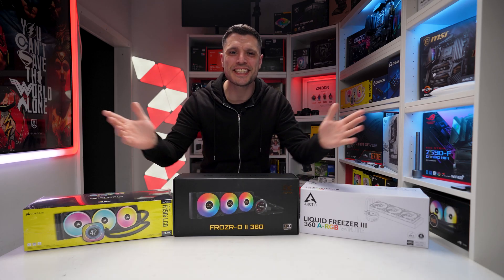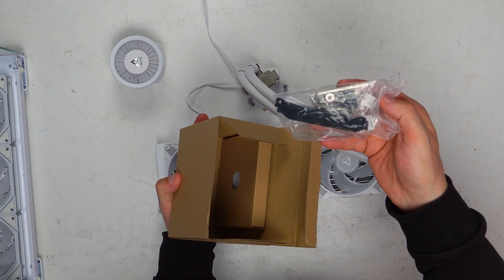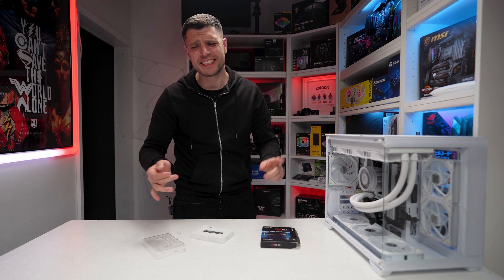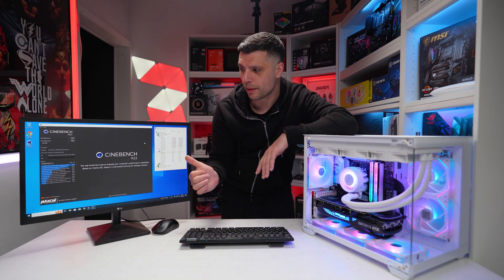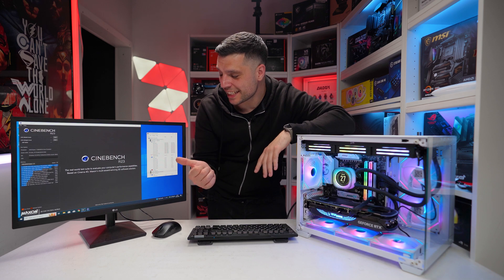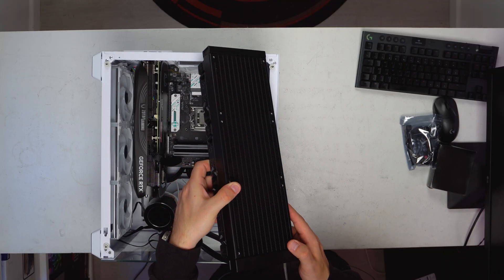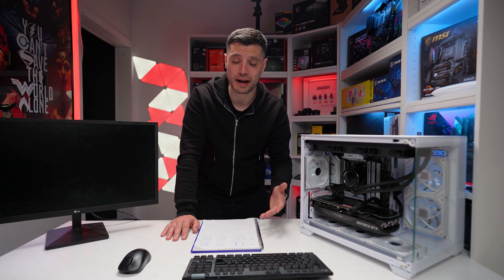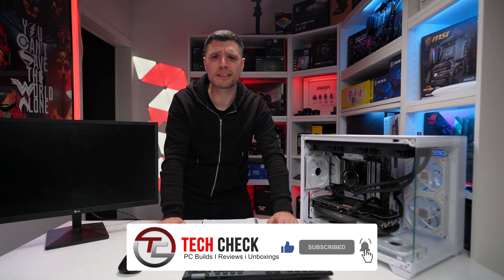Which 360mm AIO is BEST?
Todays video is all about which AIO is best at cooling the Ryzen 7 7800x3D!
I wanted to find out how a £100 AIO would pit against a £150 and £330 AIO, yes we know there are massive variations in coolers BUT all running three passes of single core and multi core R23 what would be the results of the out of box performance!
All three AIO's linked below if your looking to pick up on of these.
1: Arctic liquid freezer III 360mm
3: Corsair Icue link h150I

There are plenty of other synthetic benchmarks that could be used:
Prime 95
Furmark
3d mark
PC mark
CPU-Z
Time spy
Firestrike - The list goes on!

All in all a 5C difference so nothing to really right home BUT if you can save £230 and get a cooler CPU it may be worth considering!